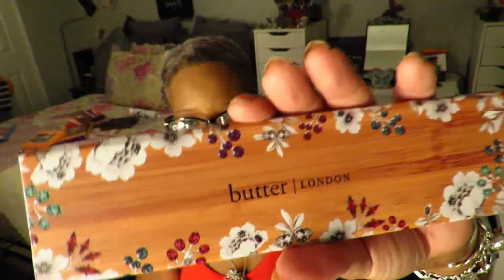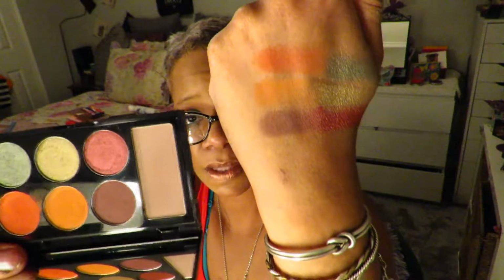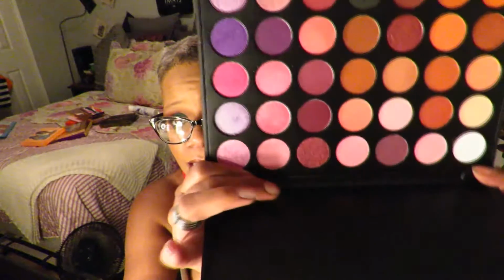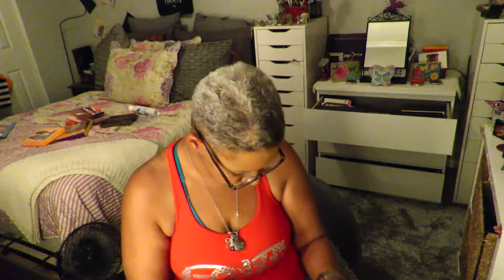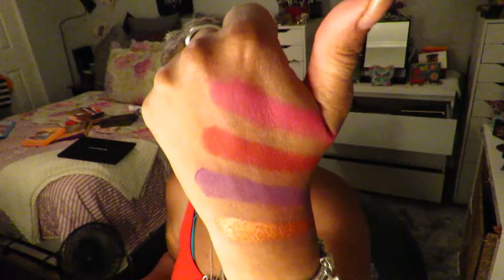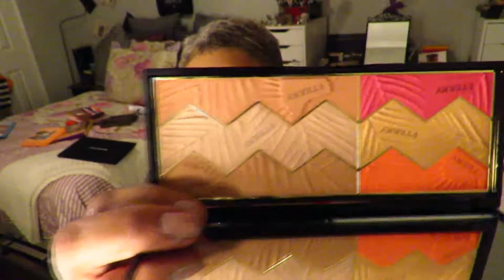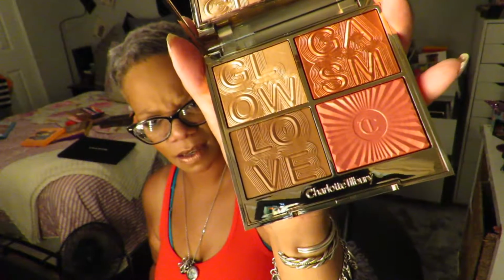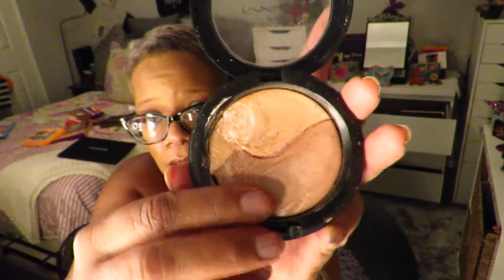BOUGIE BRIE JULY MINI HAUL!!!!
JUST A COUPLE OF THINGS I PICKED UP THIS MONTH. LET ME KNOW WHAT YOU THINK!